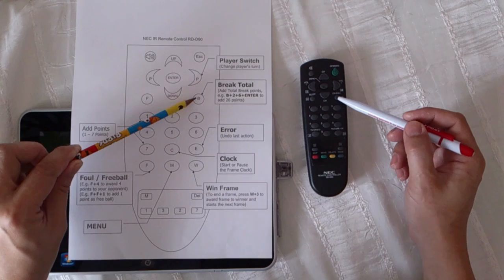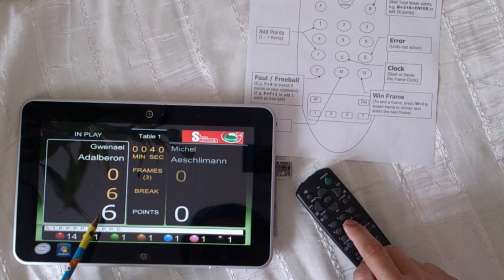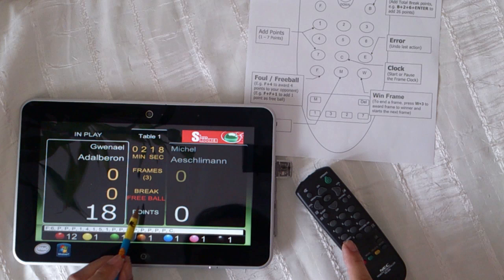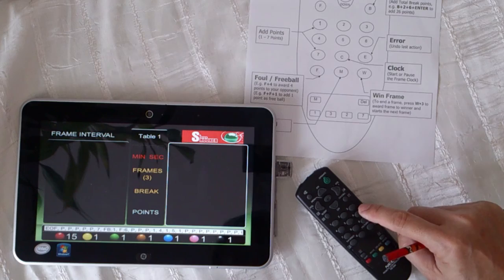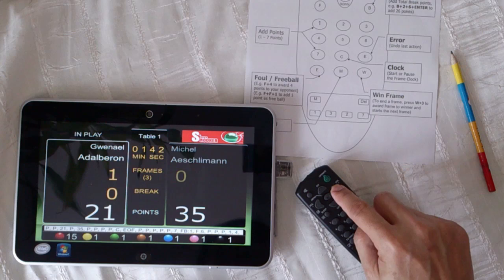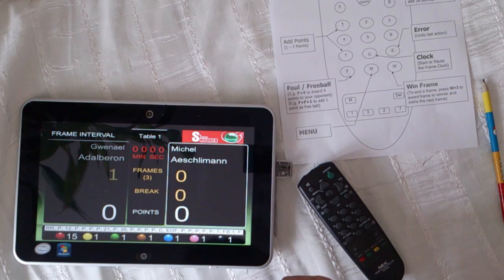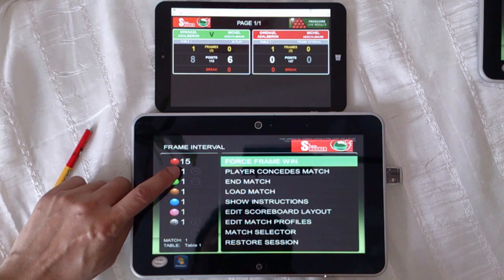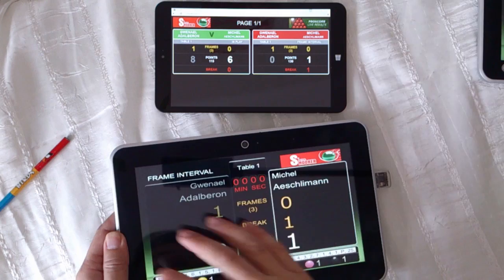ProScore Remote Control Multiple Tablet Integration with online Database SQL DB 1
This is a special edition of ProScore which integrates with an online MYSQL database which allows tight integration of other web applications or database, resulting in endless possibilities. Thanks,